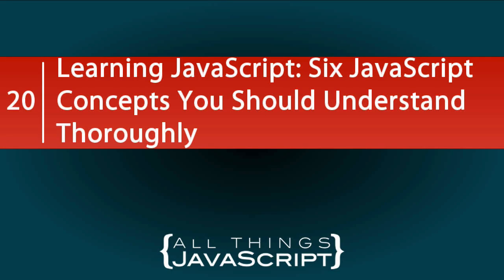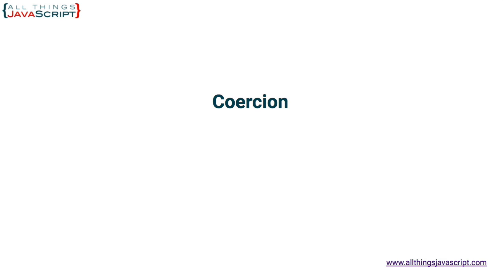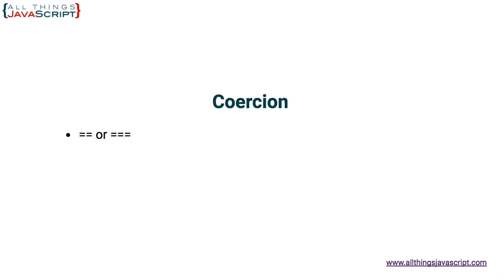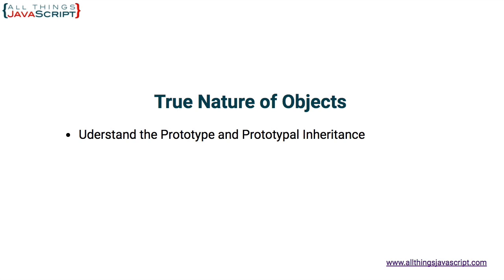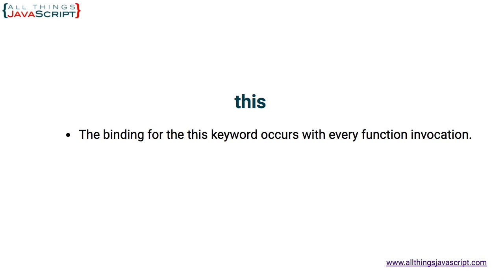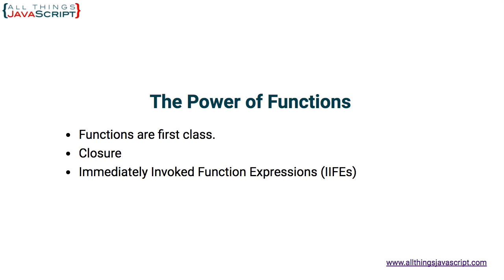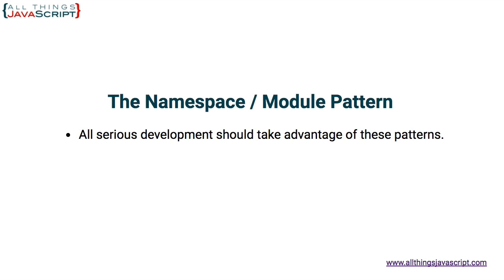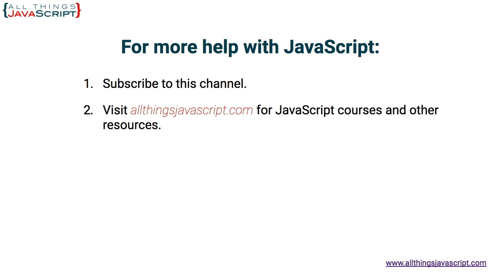Learning JavaScript: Six Concepts You Should Understand Thoroughly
A lot of JavaScript developers are self taught. As a part of that process, sometimes important concepts are missed. In this video I address what I feel are six JavaScript concepts you should understand well. Everyone seems to learn the elements of the language, but sometimes these concepts are missed.